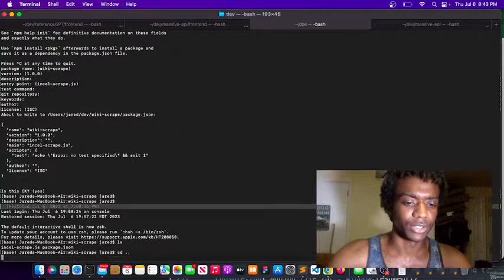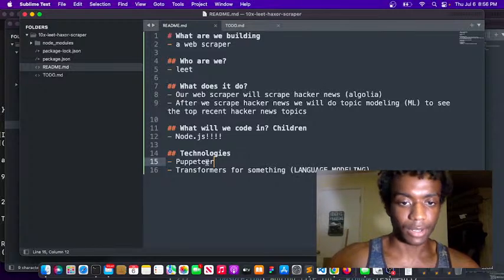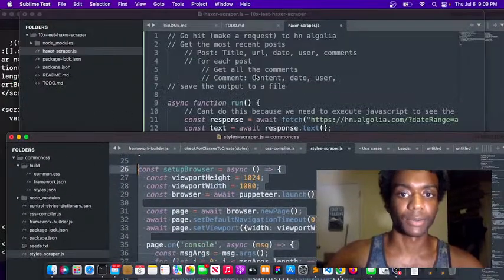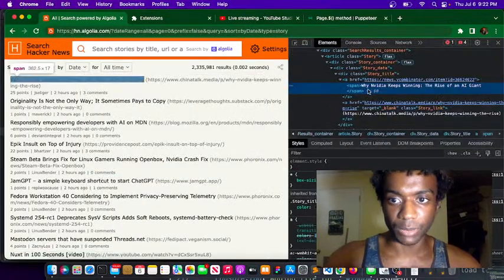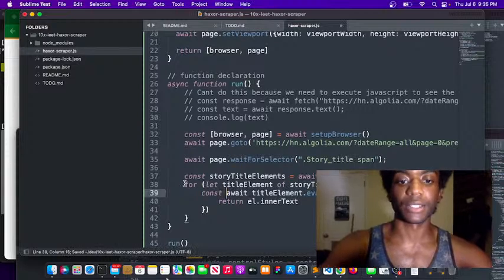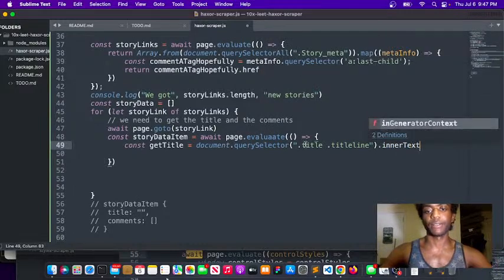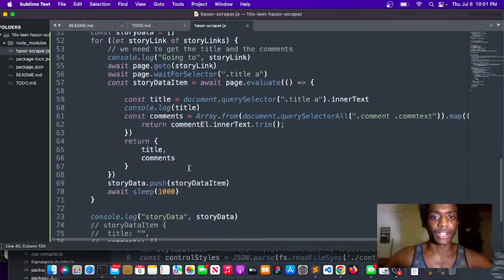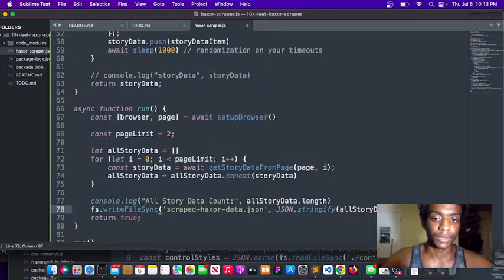Building a web scraper like a 10x engineer elite haxor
Learn how to web scrape from a software engineer

Or don't